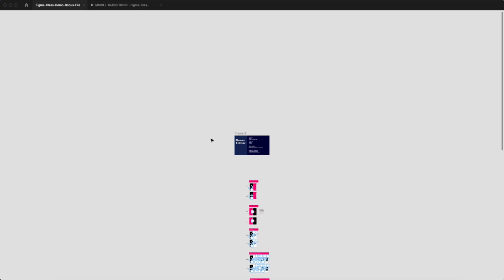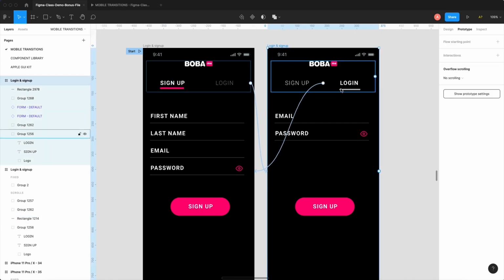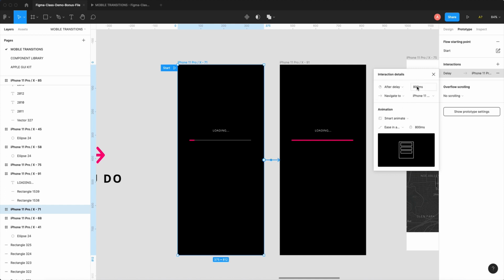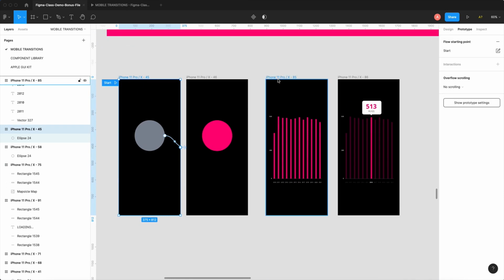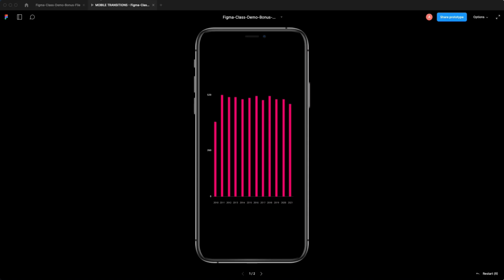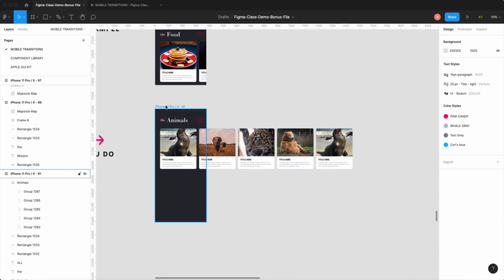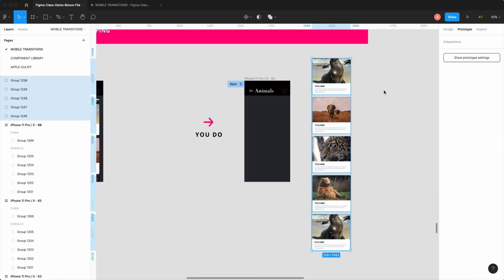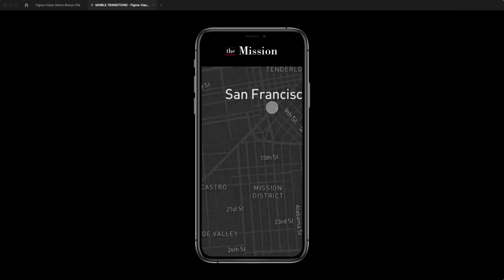377003 12 Bonus Video 3 Smart Animate, Build a Loader and Horizontal Vertical Scrolling How to